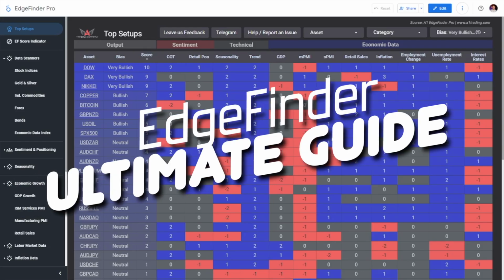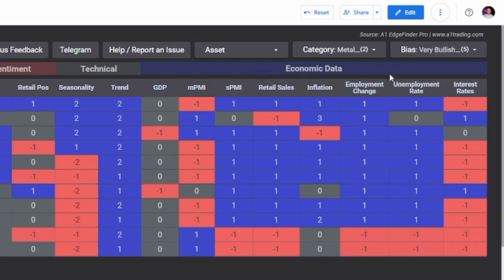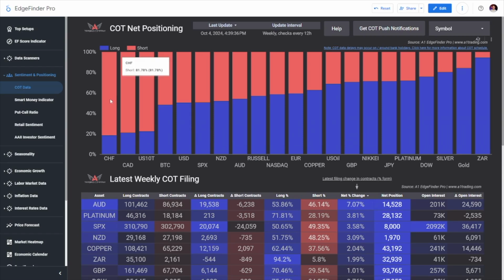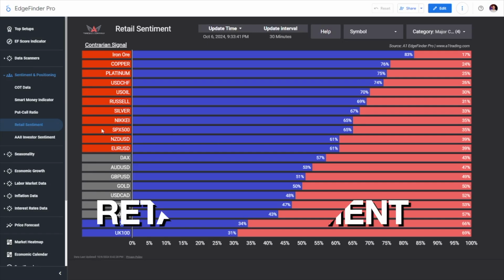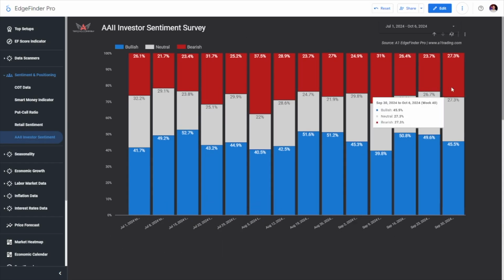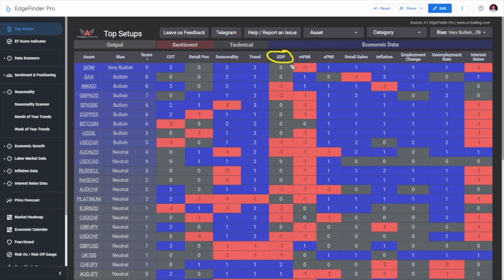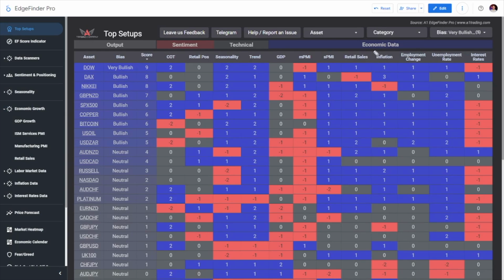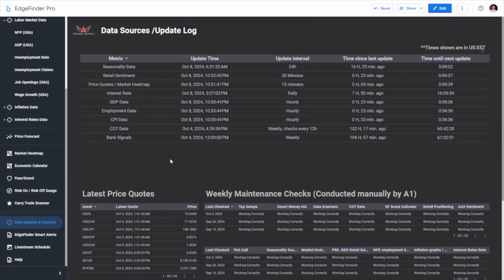EdgeFinder Ultimate Guide: Powerful Software for Fundamental, Sentiment, and Technical Analysis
0:00 - Intro
0:17 - Track Record
1:24 - What is the EdgeFinder?
6:20 - How to use the Top Setups page?
10:28 - COT data and how it works
18:12 - Retail Sentiment
20:35 - Smart Money Indicator
21:31 - Put-Call Ratio
23:49 - AAII Investor Sentiment Survey
24:53 - Seasonality
28:45 - Trends
29:42 - GDP
33:28 - PMI
35:23 - Retail Sales
37:13 - Inflation
39:10 - Labor Market Data
39:55 - Unemployment Data
40:24 - Interest Rates
41:30 - Market Heatmap
41:40 - Risk Gauge
41:42 - Carry Trade Scanner
42:03 - Data Sources
42:16 - EdgeFinder Trade Alerts
42:36 - Conclusion